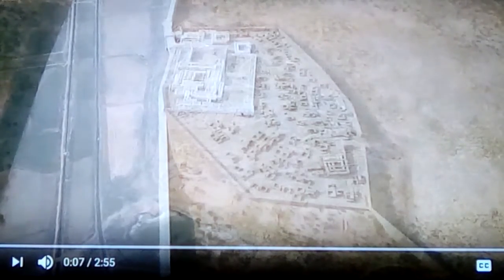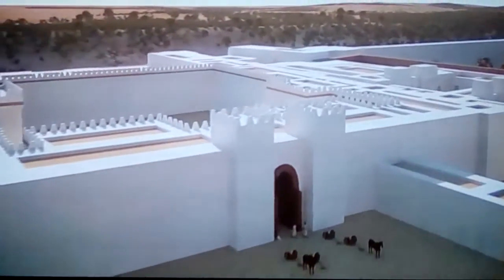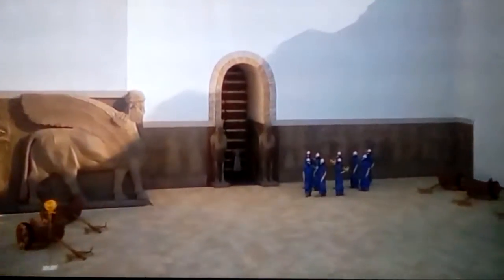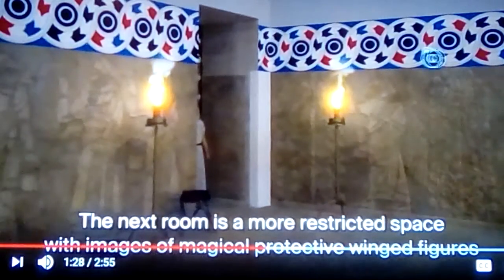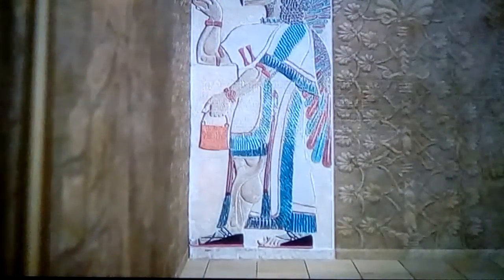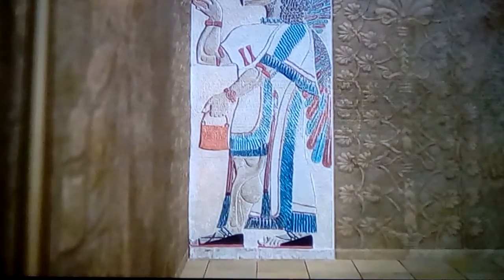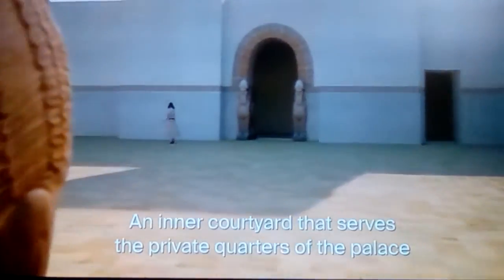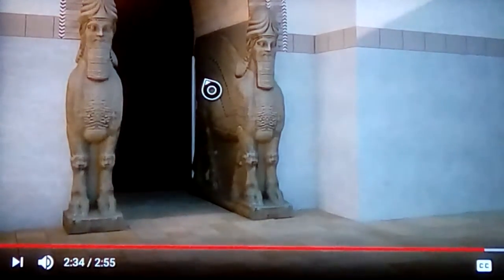Northwest Palace of Ashurbanipal II : Nimrud Assyria 3-D 2018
This is a digital reconstruction of the Northwest Palace of Ashurbanipal II done by" the Met" back in 2014, sadly it's mostly gone, with modern 3-D software: We can take a peek back at a time and Place now lost. to time.